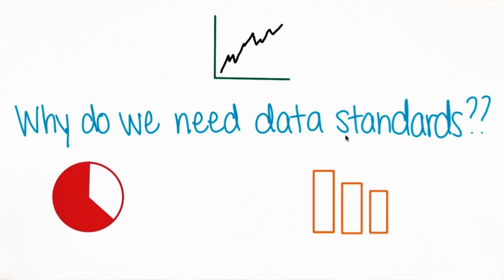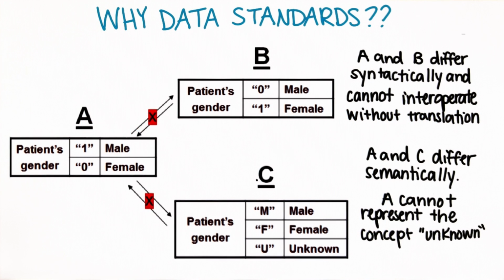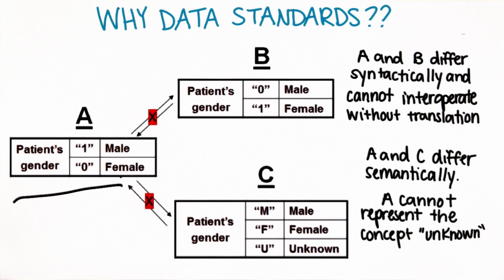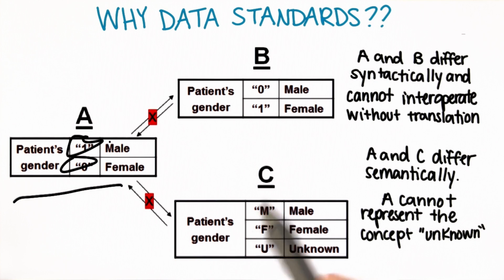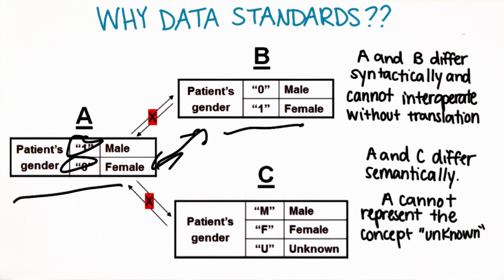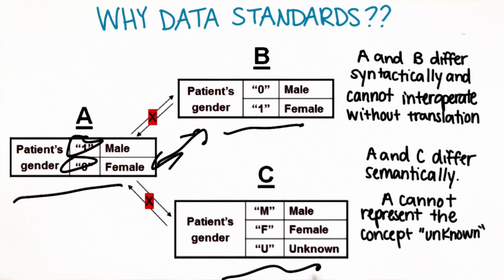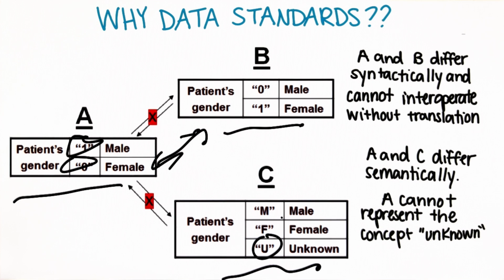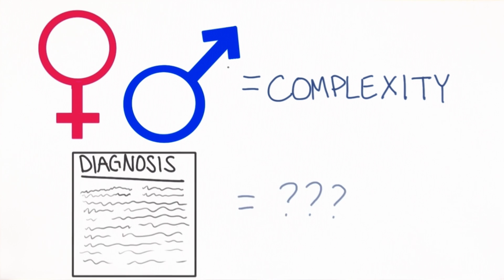Why Data Standards - Georgia Tech - Health Informatics in the Cloud